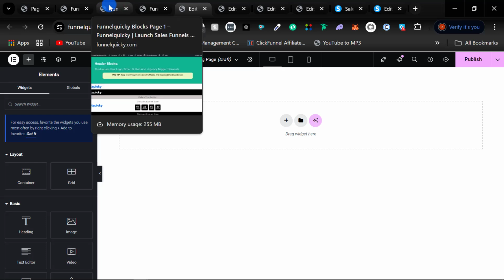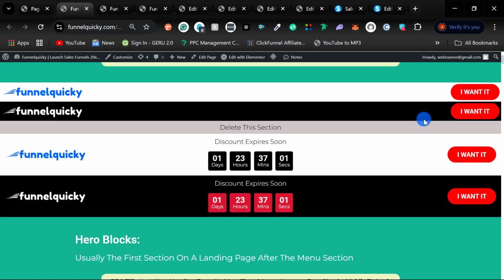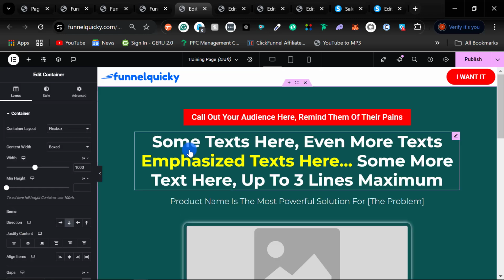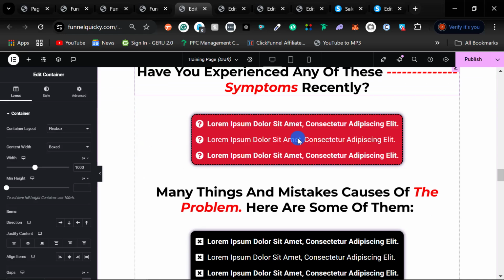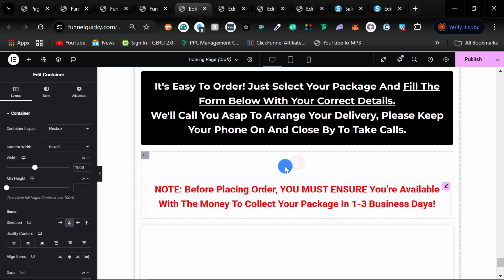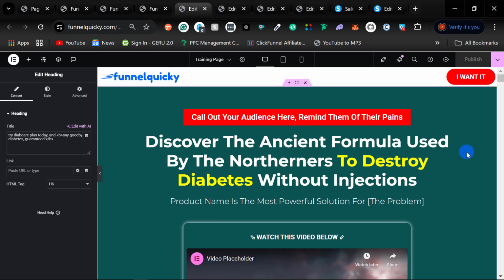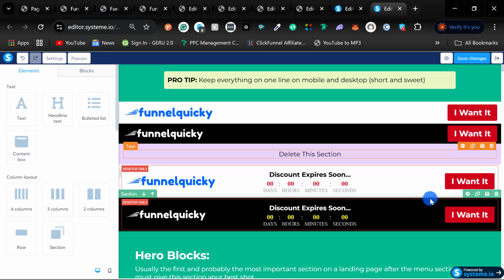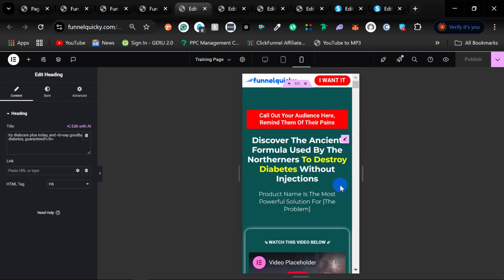Watch Me Build A Full Sales Page In Just 20 Minutes - How To Build Sales Pages 20x Faster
Quit Struggling With Funnel Build - Copy My Funnel Blocks To Build Your Ecommerce Sales Pages 20x Faster.

TAKE A LOOK AT MY PRODUCTS TO HELP YOU MAKE MORE MONEY ONLINE BELOW:

🔥Learn My Secrets To Banking Millions Of Naira And Thousands Of Dollars With Web/funnel Design

💰 Discover The Secrets I Used To Move From A Broke Church Rat To Banking Millions Of Naira With Freelancing

🔥Learn My Secrets To Open, Verify And Run A Paypal Account That Sends And Receives Money Globally From Nigeria/ghana

🚀Get My Sales Boosting, Mega 7 Figure Ecommerce Funnel Templates

💪Get The Best Ecommerce Course In Nigeria And Get 2 Of My Mega 7 Figure Ecommerce Funnel Templates Worth N200,000 For Free

🛑NOTE: ALL MY COURSES COMES WITH SATISFACTION AND MONEY BACK GUARANTEE, YOU'RE SAFE.

➤Blogging
➤Ecommerce
➤Freelancing
➤Facebook Ads

➤Video Editing
➤Graphics Design
➤SEO
➤Copywriting
➤Video Animation
➤Public Speaking
➤Cooking, lol
And more!

Pick one online business model and give it your all, be it:

Blogging
Ecommerce
Freelancing
Information Marketing

Good luck
Osazee Kelvin King